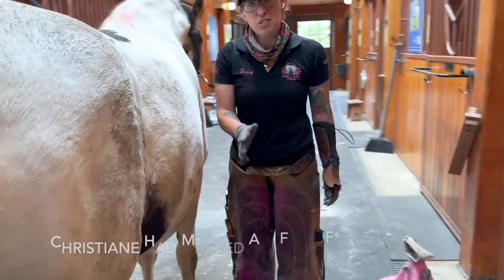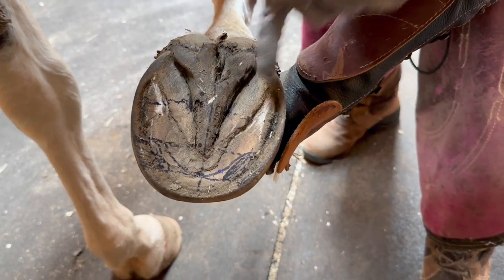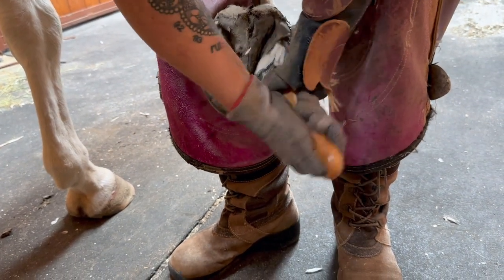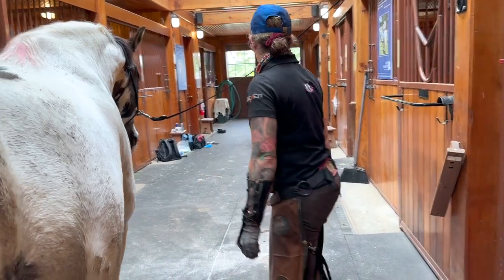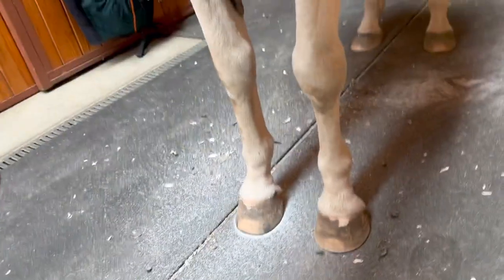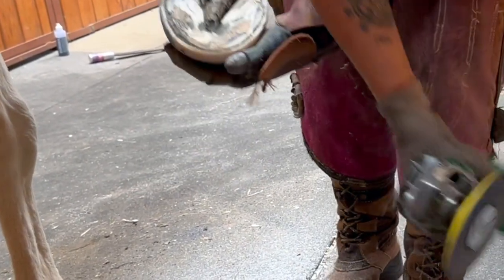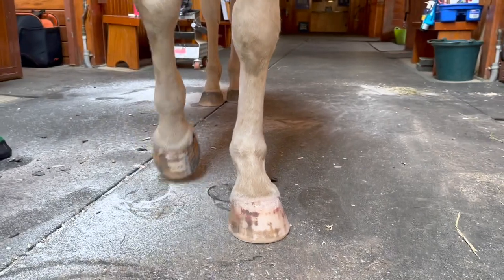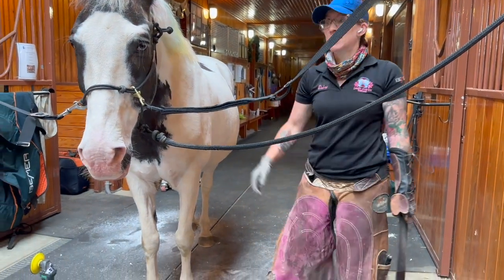Hoof Trimming with a Grinder! Fast and Easy!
This is a great example of my trim (with a grinder) and my mentoring style for those of you looking to trim your own, start a hoof care business, or advance your education about the hoof!

For the love of horses and healthy hooves. Pass it on.